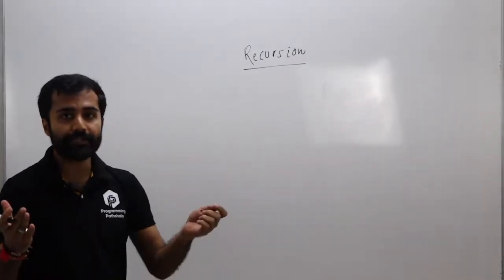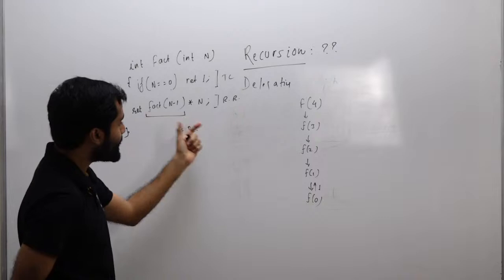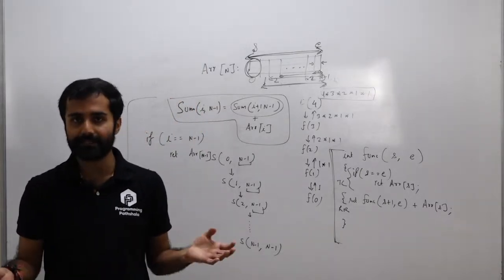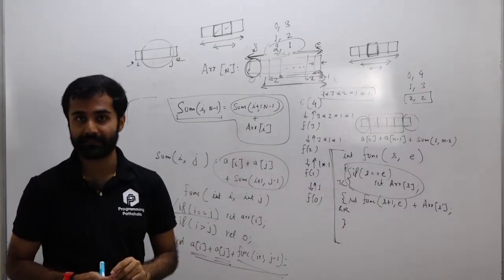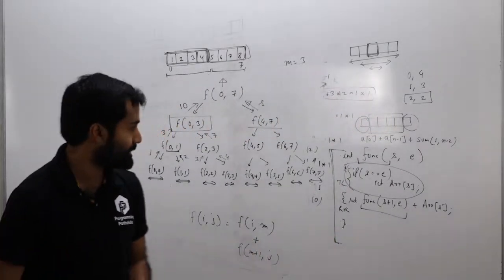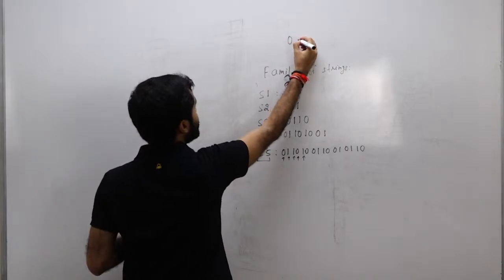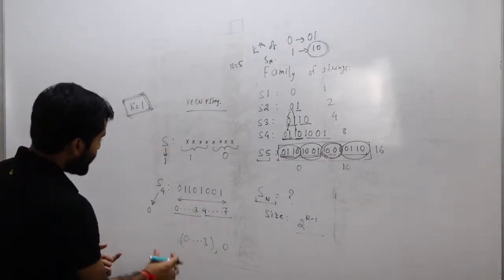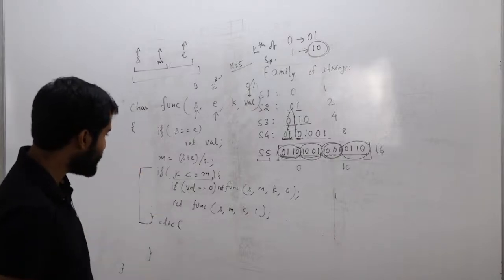Solving LeetCode Question 779 | K-th Symbol in Grammar Live with Vivek, ex-SDE at Amazon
With Vivekanand Vivek, one of the co-founders of Programming Pathshala and ex-SDE at Amazon, we will be solving this problem live and looking at the different solutions to it:

We will be going through the topic of Recursion as well in the class. Would advise you to code along and submit the problem. You can be interactive in the chat and ask again if you are stuck.

Join our PPA Community here to get discussions on Leetcode/Codeforces contests, info about boot camps, and discussions for daily challenges